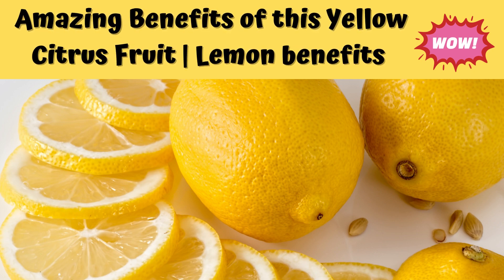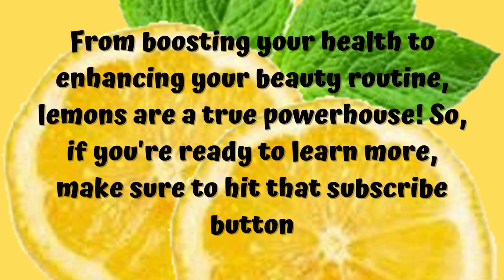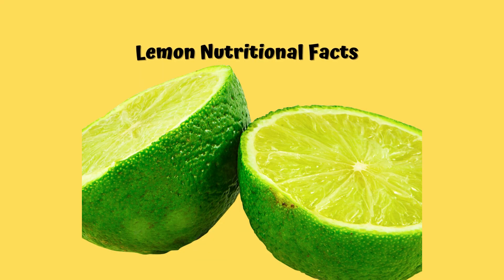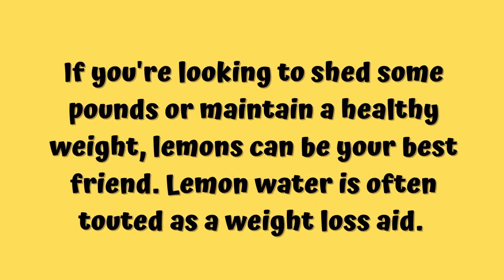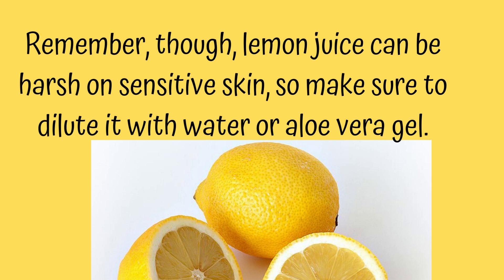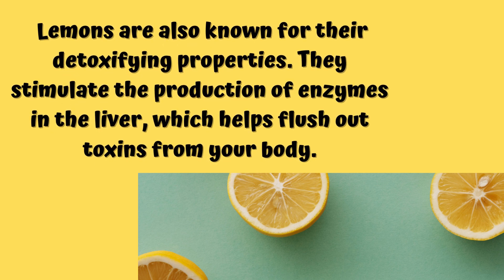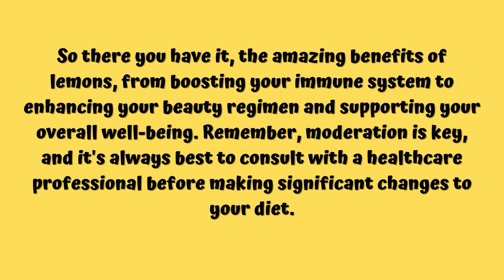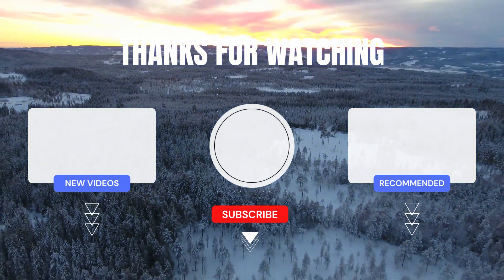Amazing Benefits of this Yellow Citrus Fruit | Lemon benefits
From boosting your immune system to enhancing your beauty routine, lemons are a true powerhouse of nutrition and wellness. Learn how this yellow citrus fruit can improve your health and lifestyle.